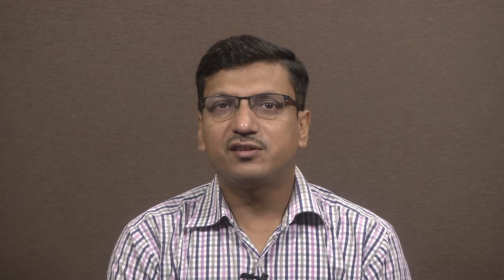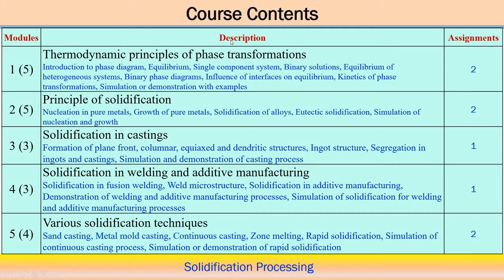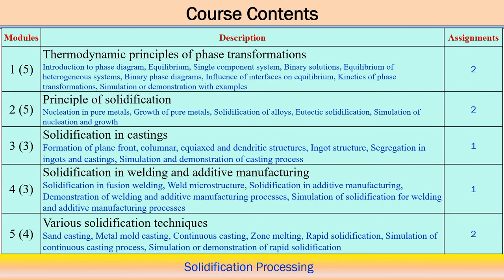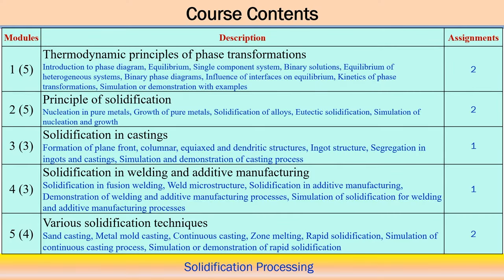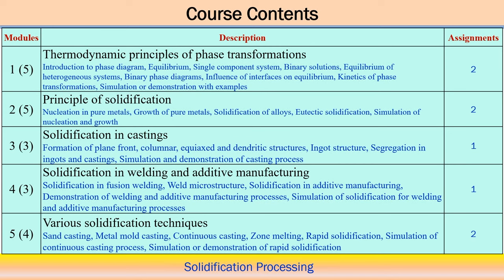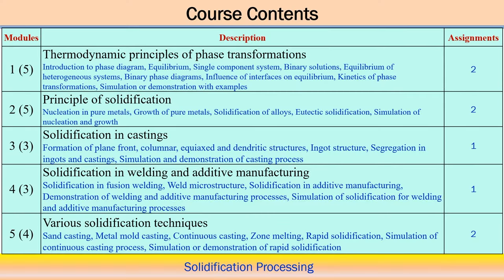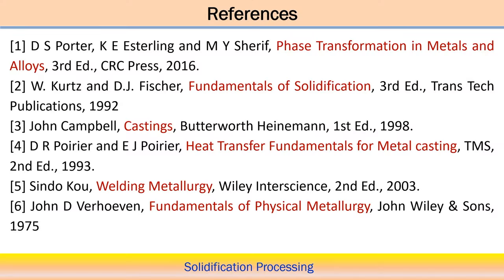Introduction to Solidification Processing: [Introduction Video]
Dept. Of Mechanical Engineering, Metallurgical Engineering
and Material Science